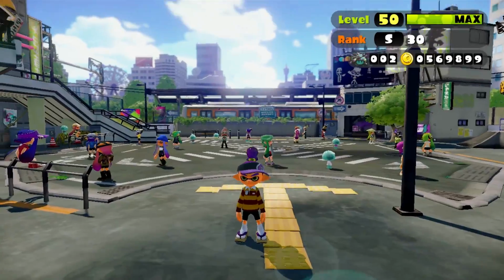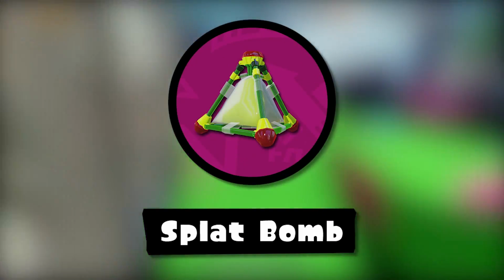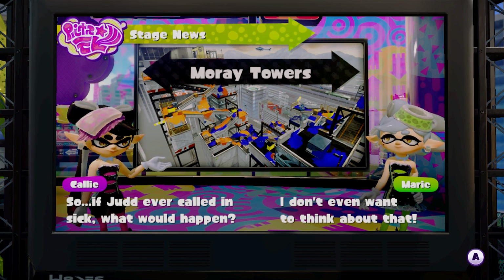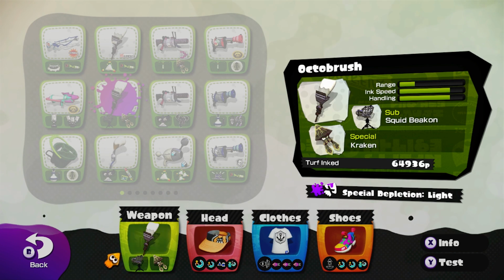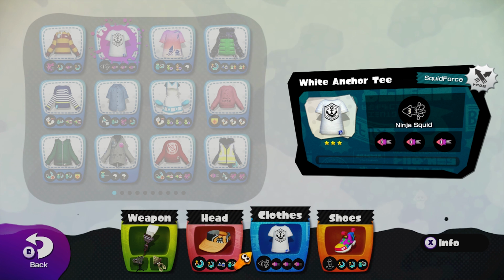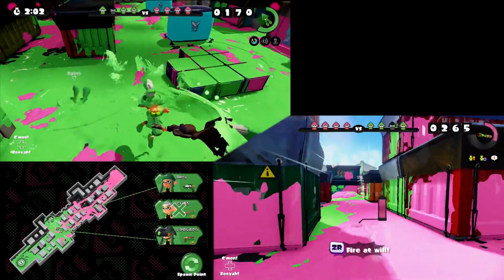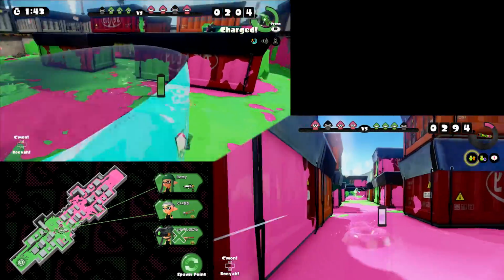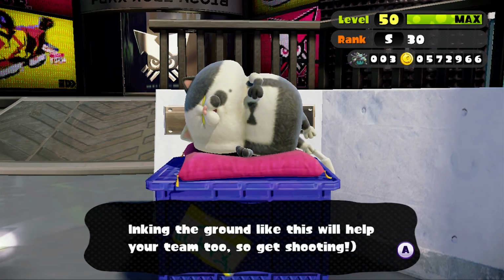Splatoon - Bonus 3: Sloshing Machine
We use the greatest of all tools.